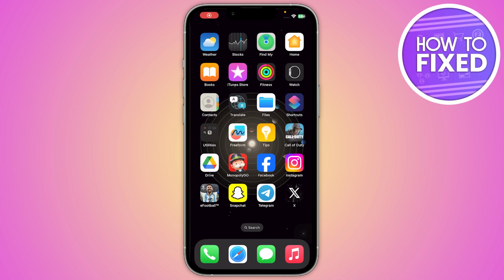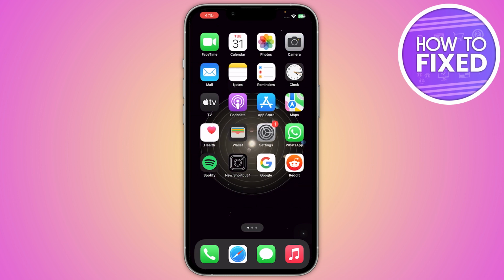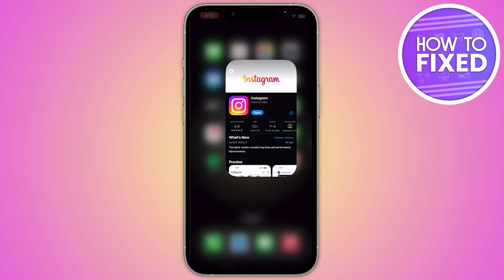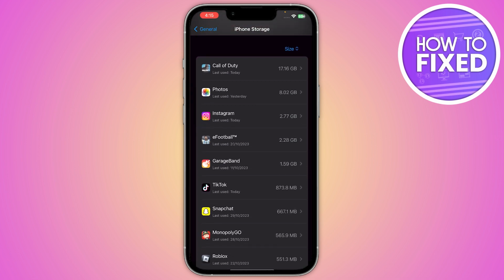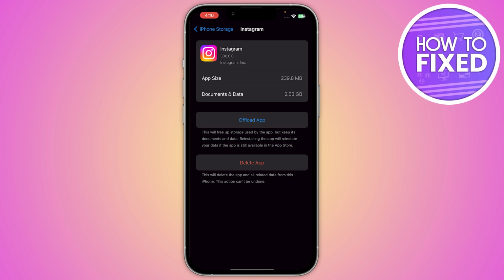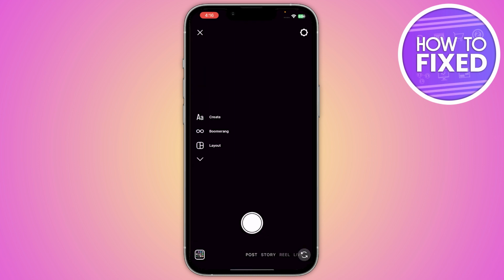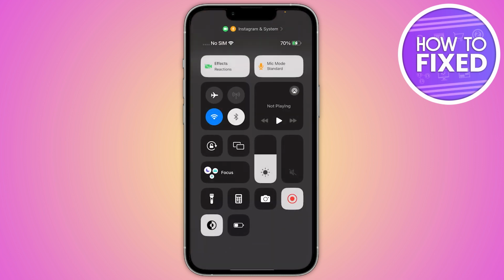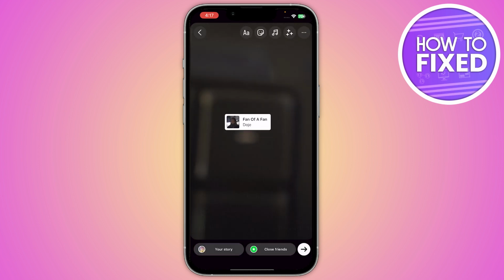How To Fix Instagram Story Music Not Working (2023)